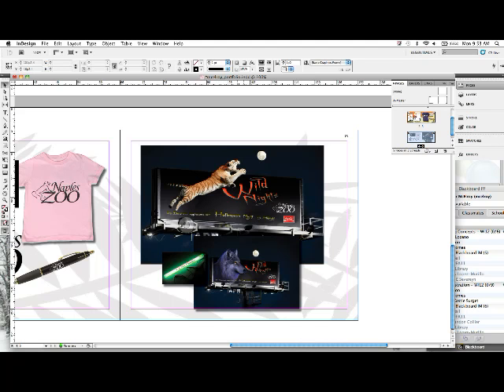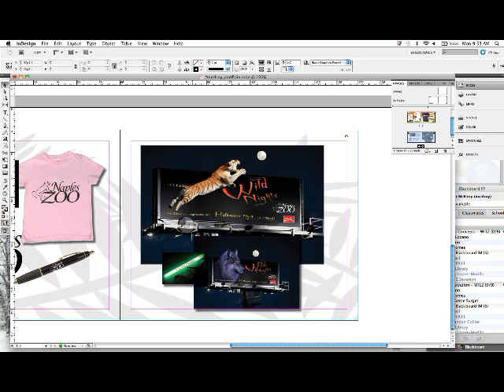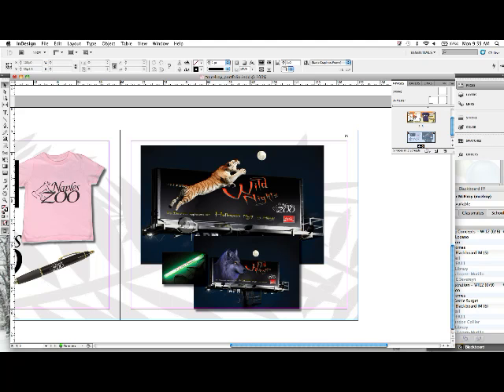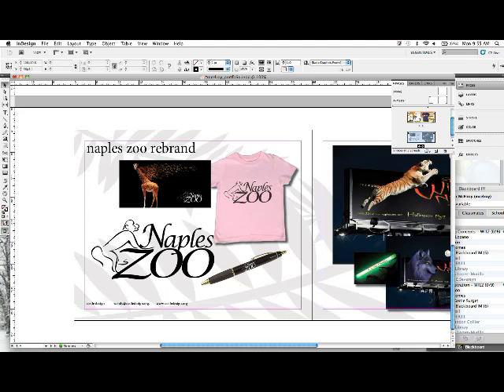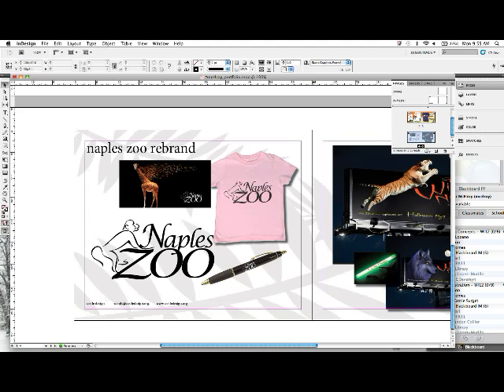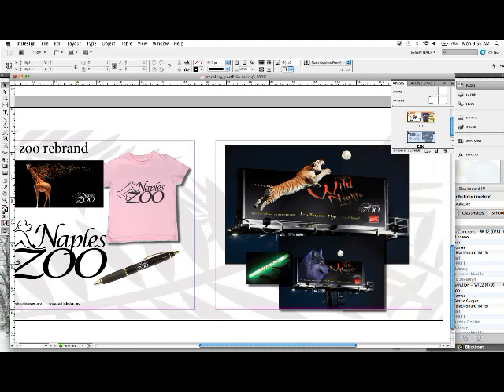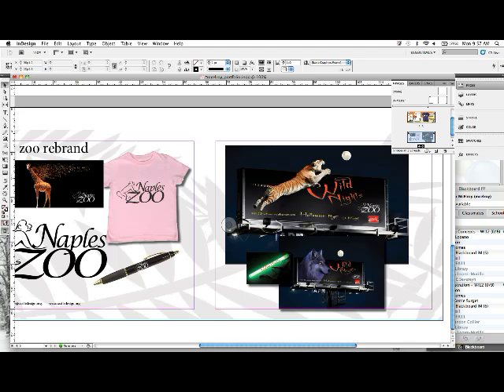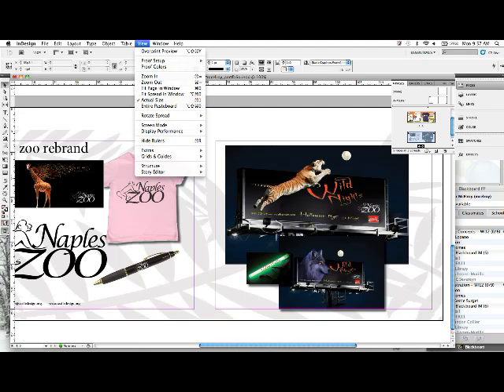Multimedia Portfolio Week 4 Session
Week four wimba session.